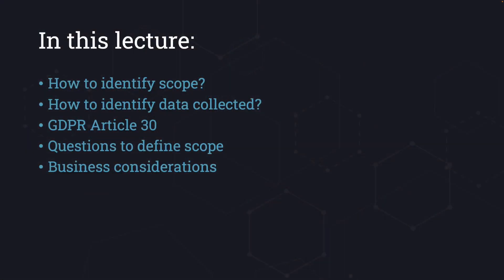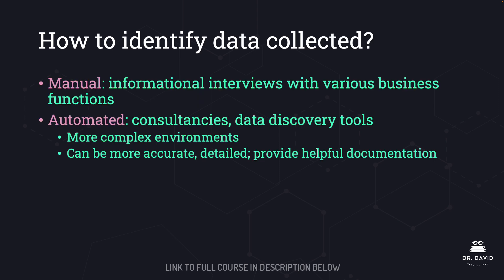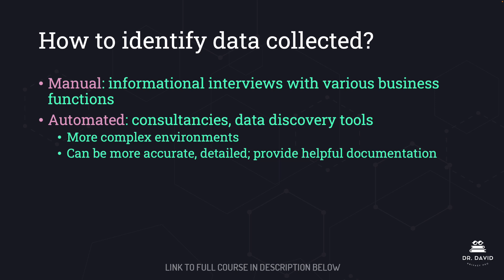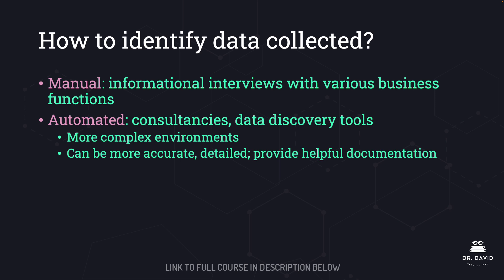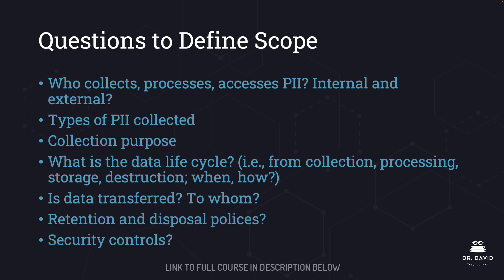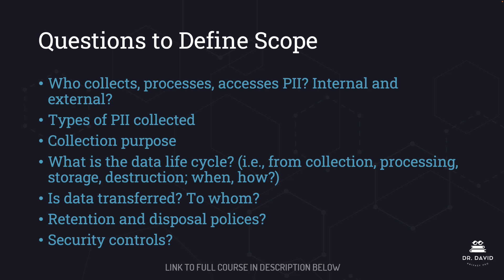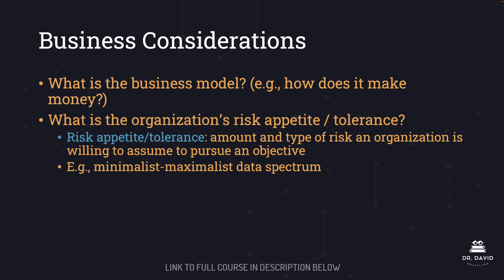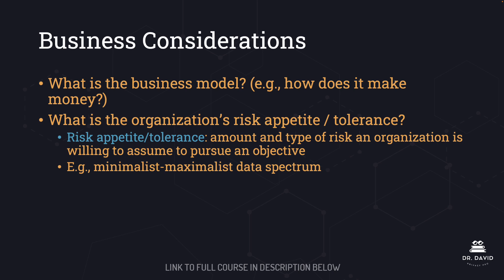Define Privacy Program Scope - CIPM Certification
Find the full Certified Information Privacy Manager (CIPM) Certification Masterclass on Udemy

The full course covers all 6 domains in comprehensive detail. The six domains are: Developing a Framework, Establishing Program Governance, and the four stages of the Privacy Program Operational Life Cycle: Assessing Data, Protecting Personal Data, Sustaining Program Performance, and Responding to Requests and Incidents.